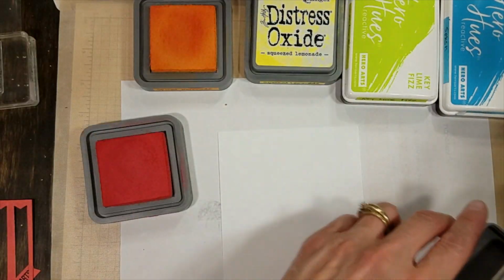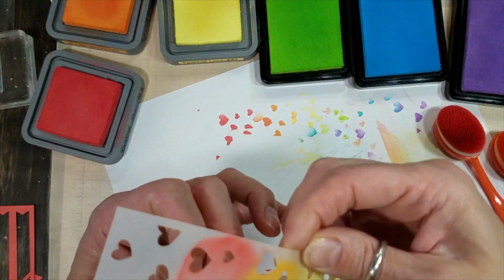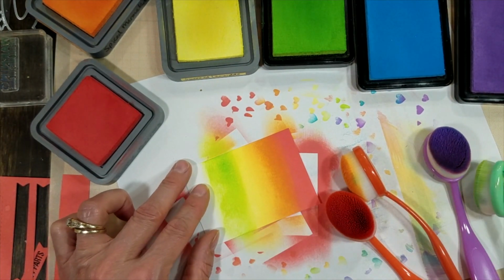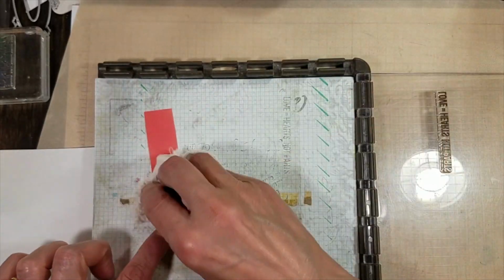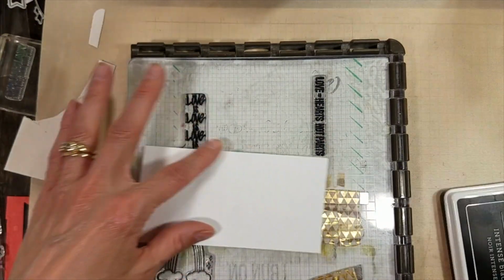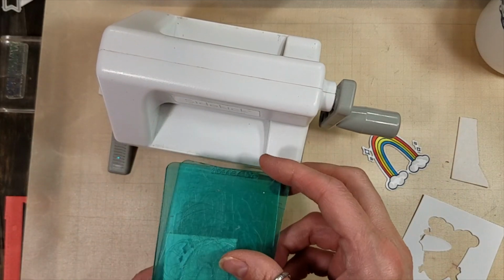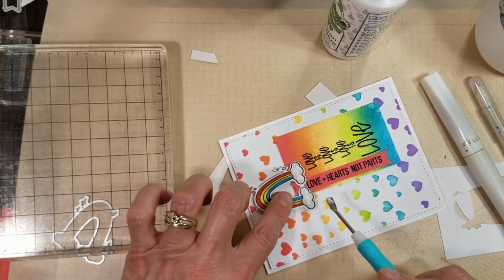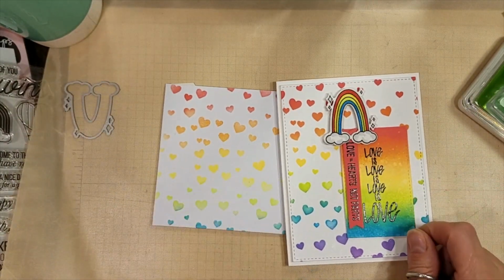Pride Rainbows with Hero Arts/ The Ink Road/ Kindred Stamps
Shop your stash to match your theme! And, stencils are magic.
**Supplies listed and linked below**

• Honey Bee Stamps Sentiment Banners Honey Cuts Steel Craft Dies

• ZIG Memory System Wink Of Stella Glitter Clear Glitter Brush Marker

• Sakura 2 Pack Clear Glitter Gelly Roll Stardust Bold Point Pens

• Amazon.com: Craft Ink Blending Brushes 5 Colorful Pack Set Broad...
[ Amazon US ]

• Amazon.com : Accent Opaque White Cardstock Paper, 100lb Cover, 271gsm, 8.5...
[ Amazon US ]

• AmazonSmile: Bearly Art Precision Craft Glue 4fl oz- Dries Clear - Multiple...
[ Amazon US ]